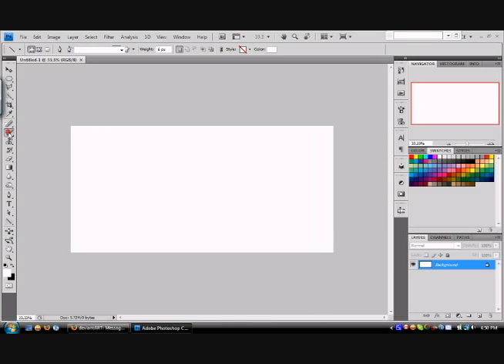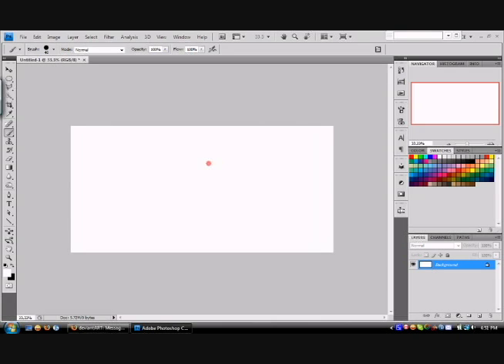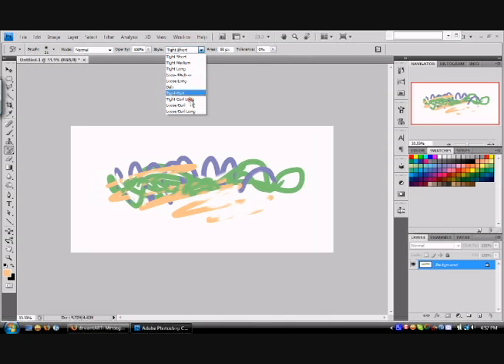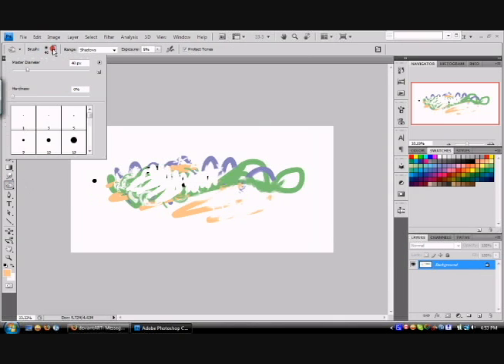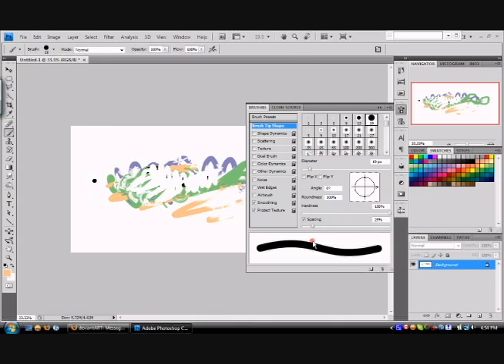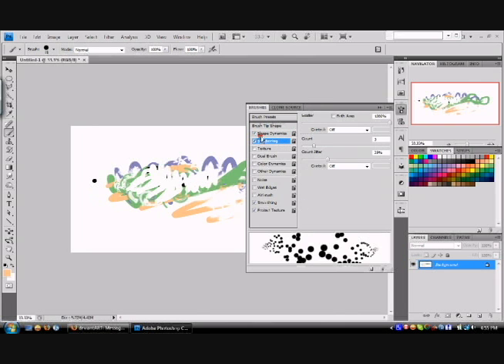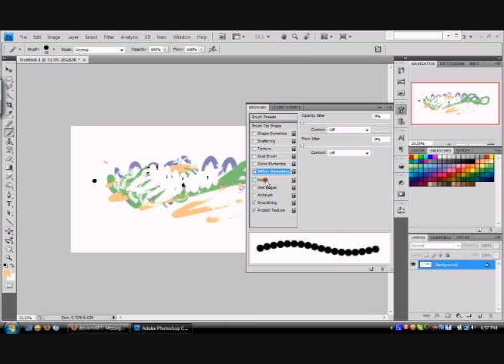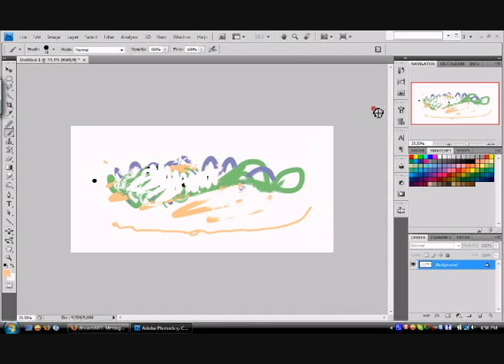The Idiot's Guide to the Brush Tools Pt1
This simple video guide explains pretty much all you need to know about using Photoshop's Brush Tools.

This was originally done for my deviantART account, hence why I introduce myself as "bored13" and not "Bored0123", appologies for any confusion.